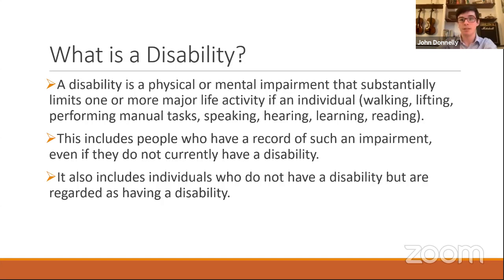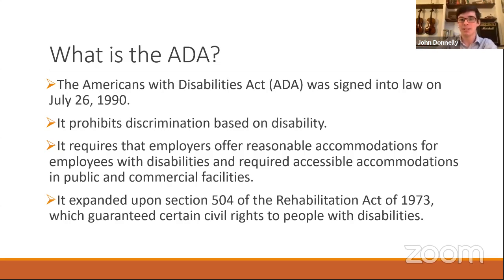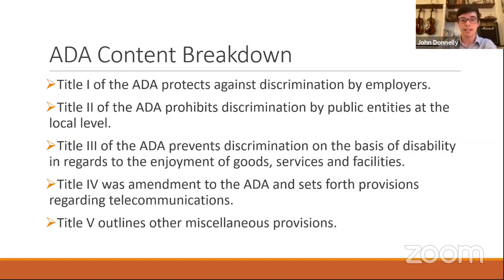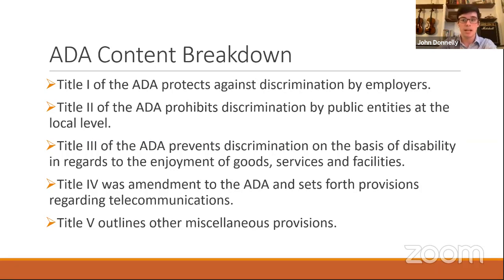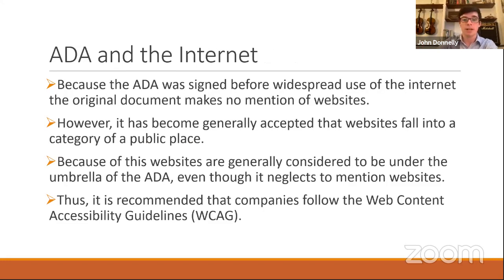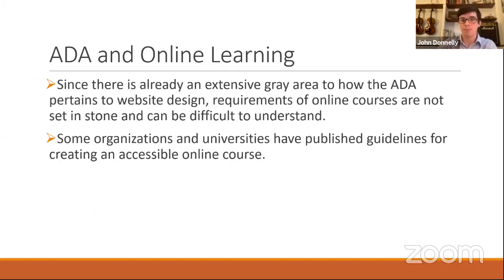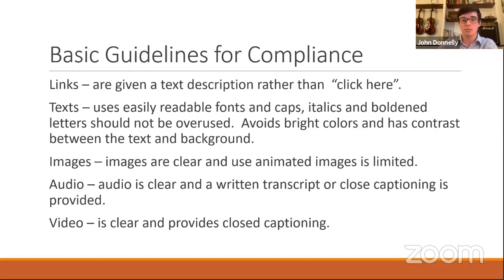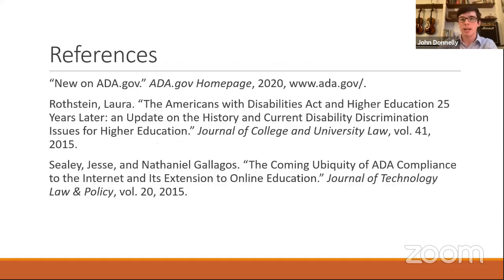The ADA: what the Americans with Disabilities Act means for students and faculty throughout SUNY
On the third day of the 2020 Week of the SUNY Student Assembly, SUNY SA Chair of Disability Services John Donnelly led a workshop to celebrate the thirtieth anniversary of the ADA.